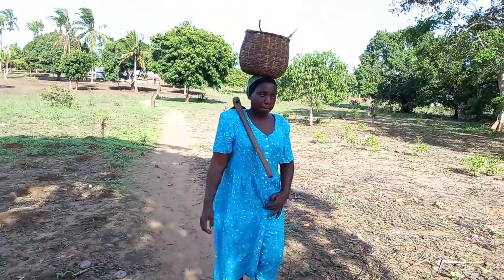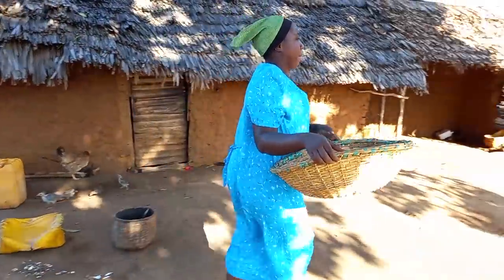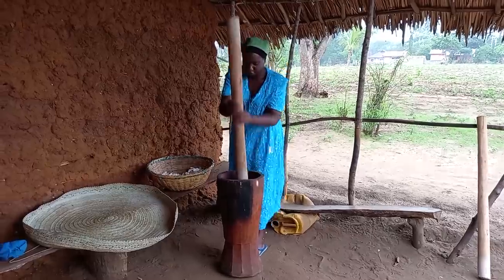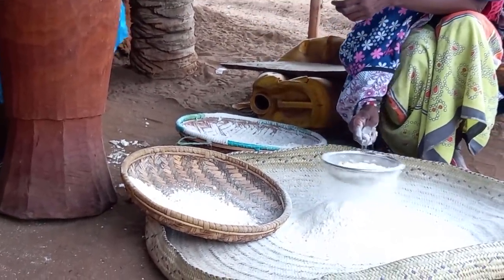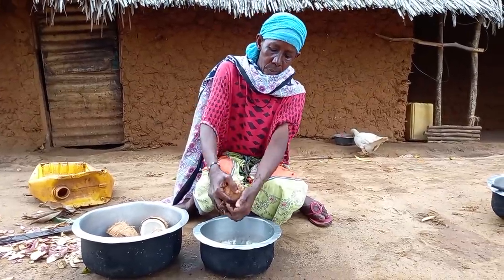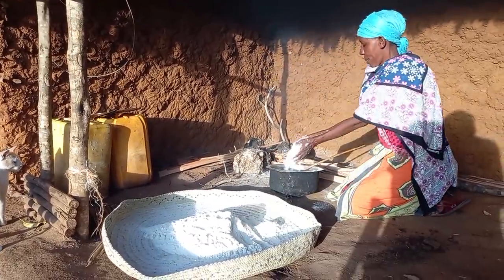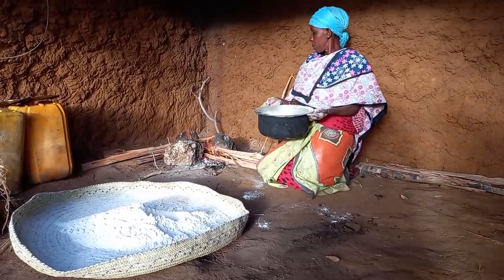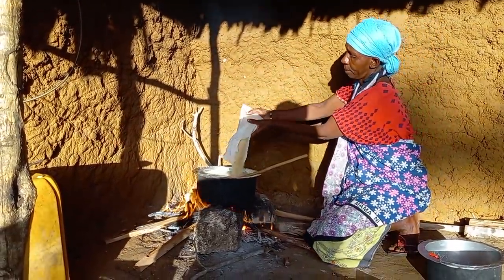African Village Life//Cooking Most Authentic Village Porridge//Muswa wa Jora